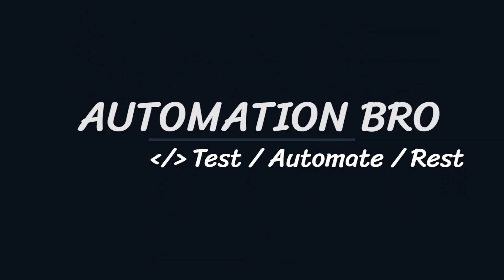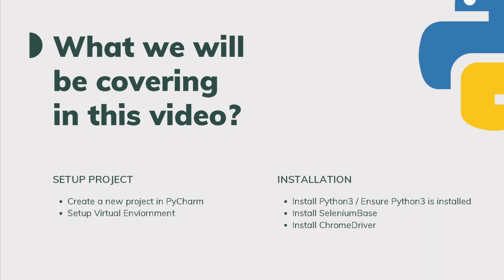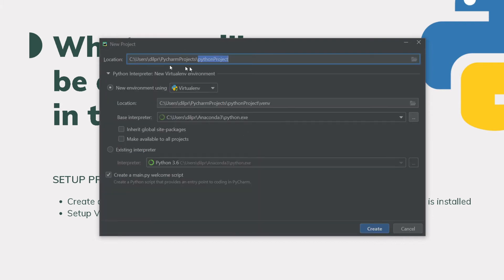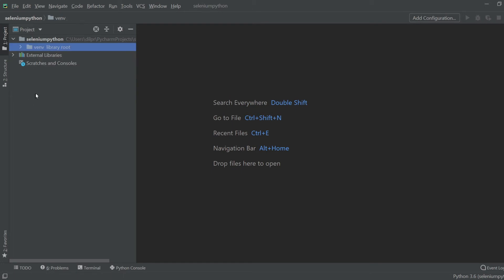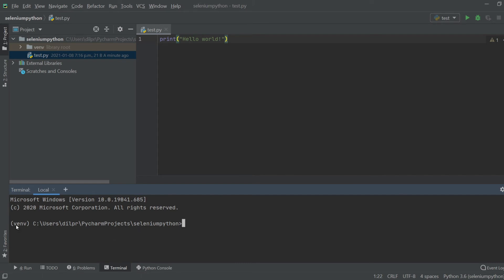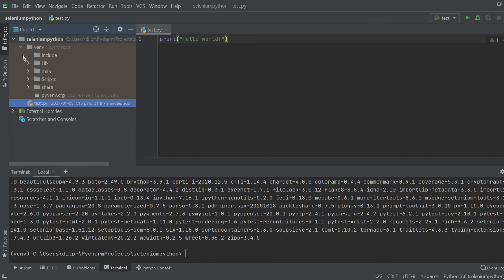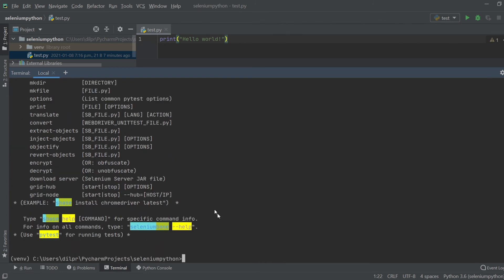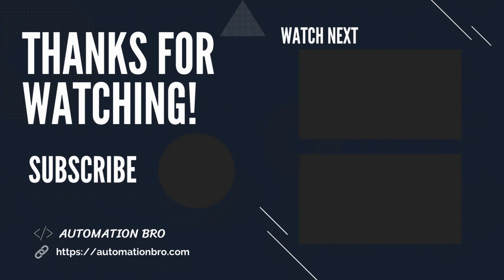Setup & Installation | Selenium Python Tutorial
In this Selenium Python tutorial, we will be setting up the project and virtual environment in PyCharm as well as installing SeleniumBase.

Chapters:
0:00 - Installation - Selenium Python Tutorial
2:04 - Create a project  and virtual environment in PyCharm
4:06 - Install SeleniumBase
6:13 - Install ChromeDriver
7:33 - Wrap up

Automation Bro